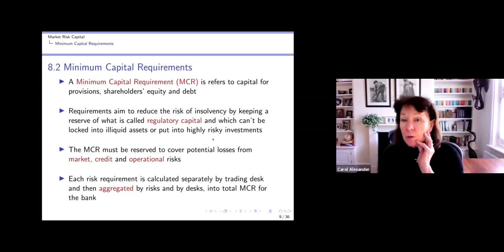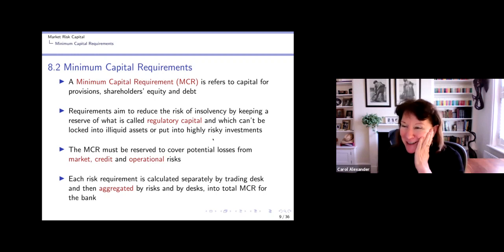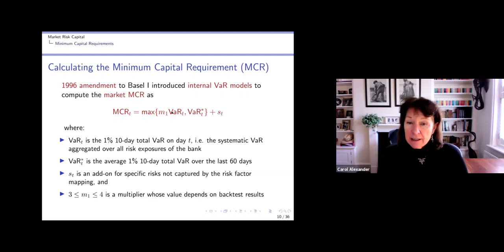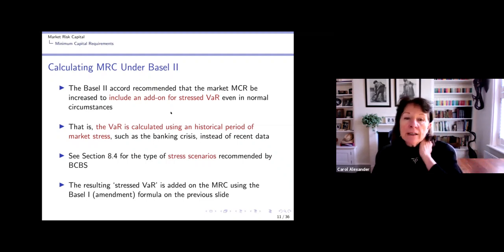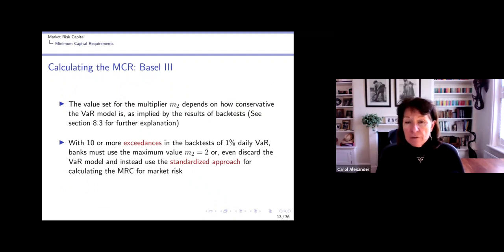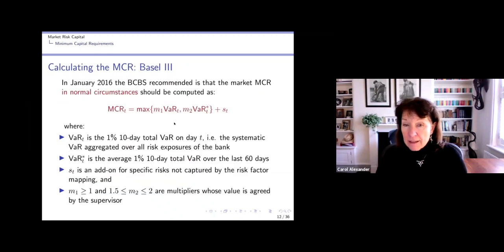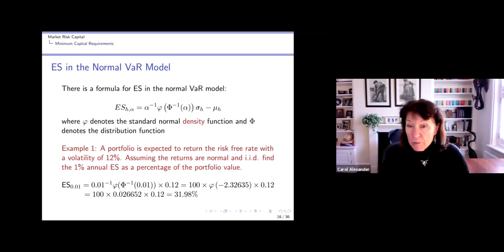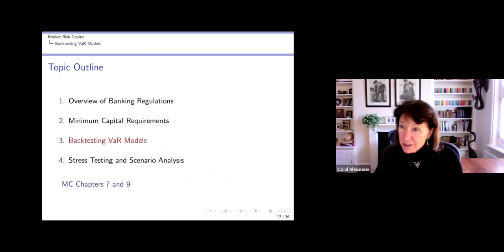Minimum Capital Requirements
Topic 8: Market Risk Capital. Video 2 of 6.